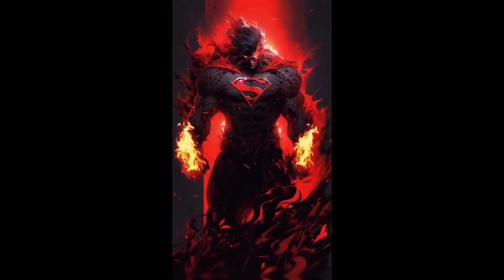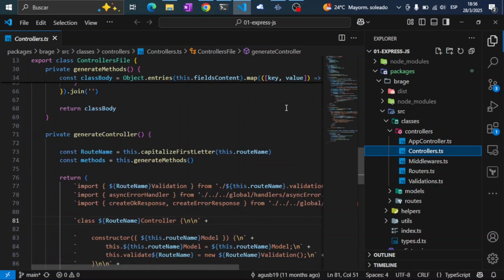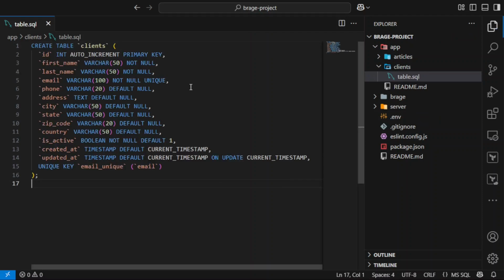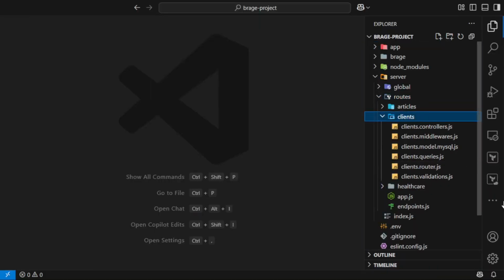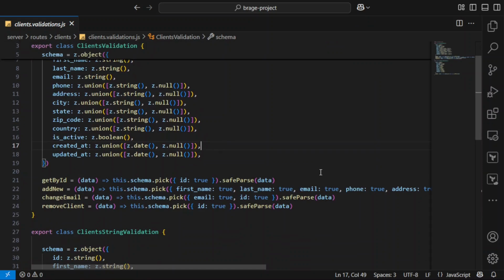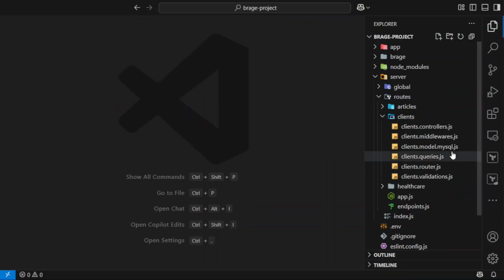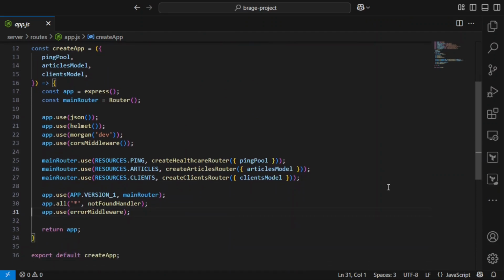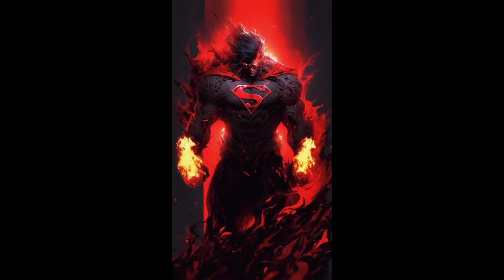Brage - Overview (Code generation without AI)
Brage is a npm package built with NodeJS to generate code for API Express applications without relying on AI. Reading the SQL content and generating the files and code needed to use that SQL content.

Run npm create brage and start using it.

--- LINKS---

Documentation: docs.brage.app
Landing page:    brage.app